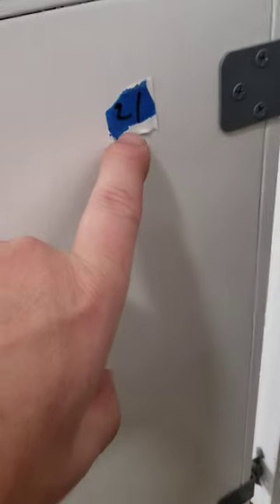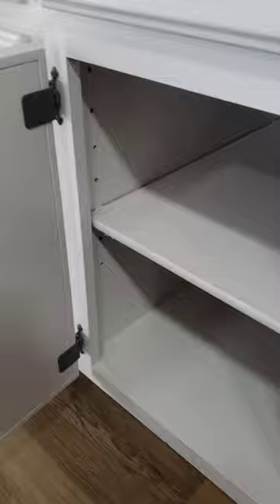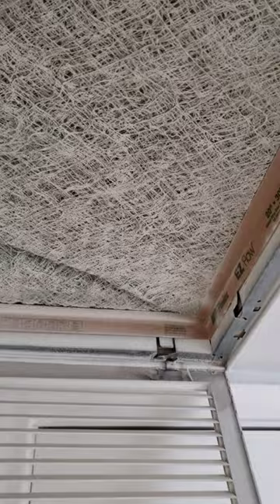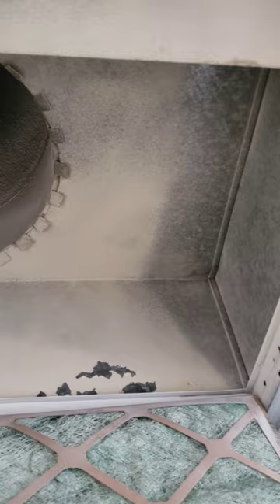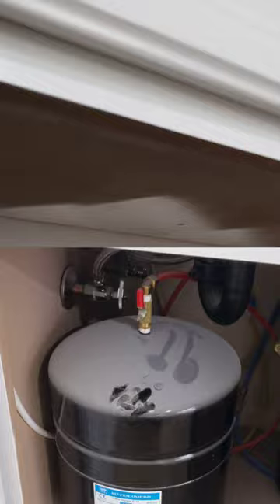When hiring the cheapest house painting company was obvious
house painting
flipped home
home for sale
interior paint
poor quality of work

Breathing paint dust can be dangerous and may cause a variety of health problems. Paint dust can contain a number of toxic chemicals, such as lead and solvents, which can be harmful when inhaled. Some of the potential health hazards associated with breathing paint dust include:

Respiratory problems: Breathing paint dust can irritate the respiratory system and cause symptoms such as coughing, wheezing, and shortness of breath. It can also cause more serious conditions such as bronchitis and asthma.

Neurological effects: Exposure to paint dust can lead to neurological symptoms such as headaches, dizziness, and memory loss. It can also cause long-term neurological damage, particularly if the paint dust contains lead.

Cancer: Some of the chemicals found in paint dust have been linked to cancer, particularly lung and bladder cancer.

Skin irritation: Paint dust can also irritate the skin and cause symptoms such as itching, redness, and rash.

It's important to take precautions when working with paint, to avoid breathing in dust and fumes. This includes using a mask or respirator, and ensuring that the area is well-ventilated. If you suspect you have been exposed to paint dust, it's important to seek medical attention and take steps to avoid further exposure.